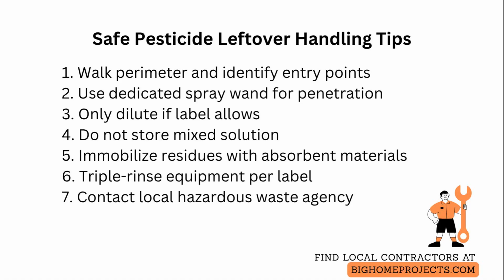Perimeter Spot Treatment Guide Using Mixing Bag Rinse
Learn safe leftover pesticide disposal and perimeter treatment methods after applying a pest control plan to protect your yard and local waterways. This quick guide covers proper mixing bag rinse procedures, avoiding storage of mixed solutions, safe spot treatments for cracks and entry points, and triple-rinse equipment cleaning to prevent contamination. Homeowners will find practical advice on immobilizing residues with absorbents, collecting rinse water, and contacting local hazardous waste or extension services for disposal rules. Keywords: pesticide disposal, leftover pesticide, mixing bag rinse, perimeter spot treatment, triple rinse, pesticide safety, hazardous waste disposal, safe pesticide use.

About Us